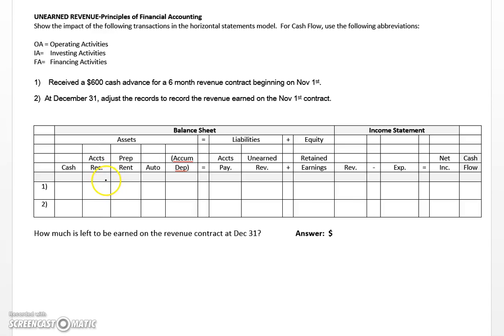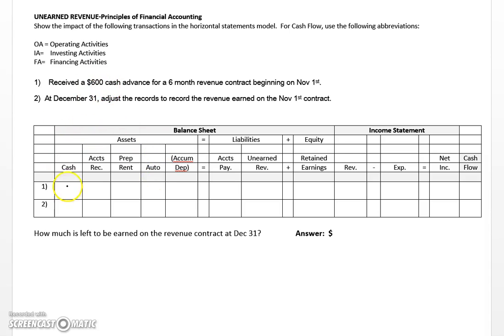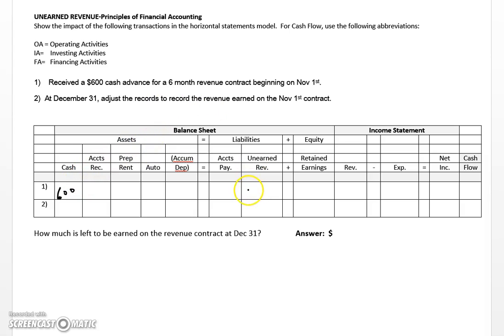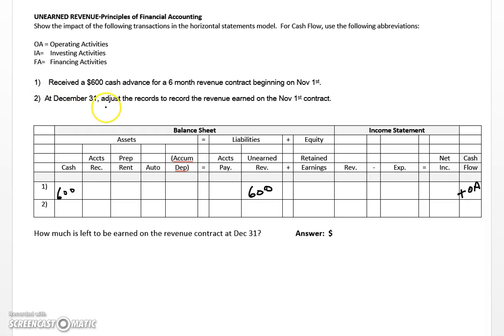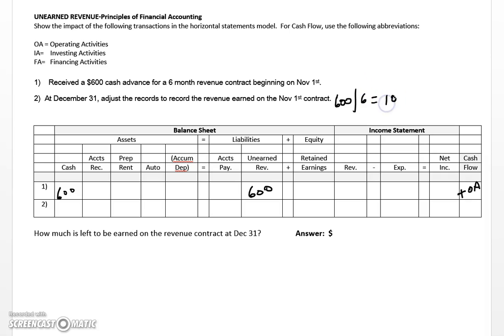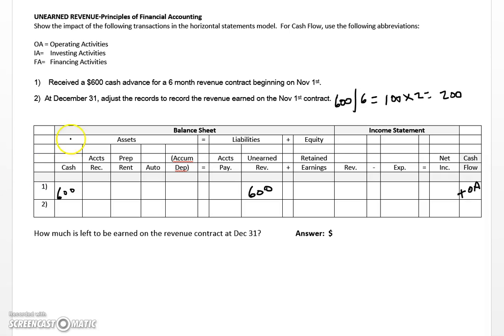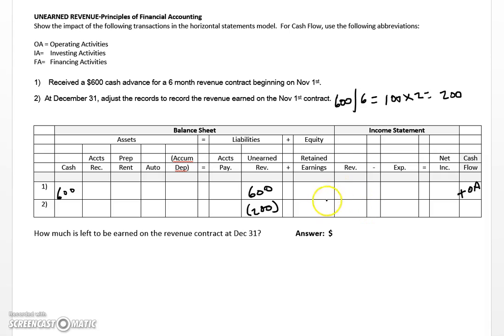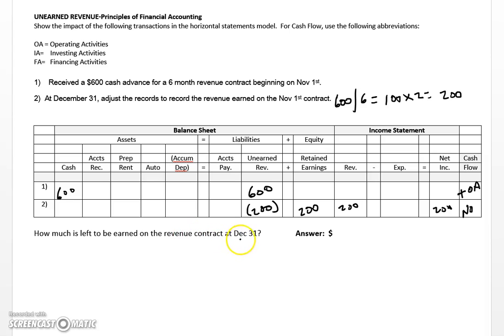Accounting Equation-Unearned Revenue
Understand how Unearned Revenue impacts the accounting equation.